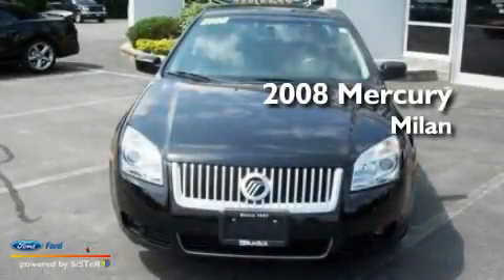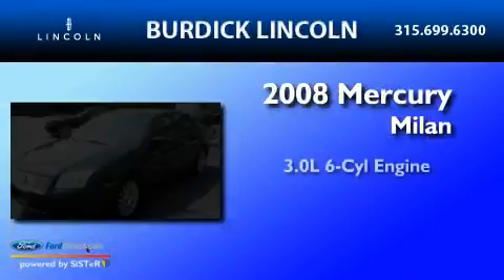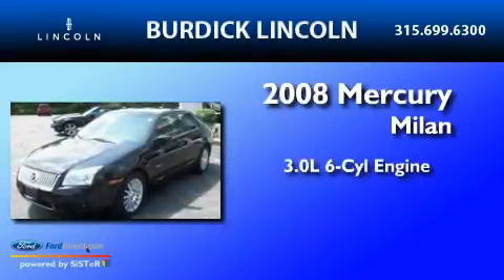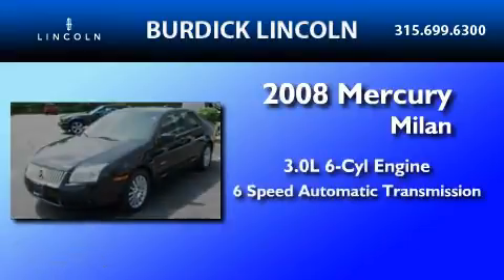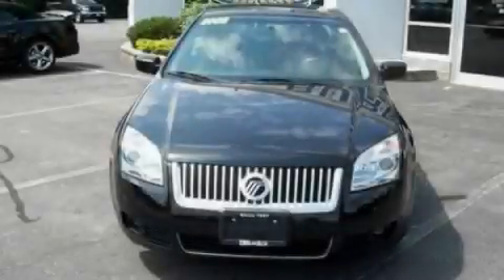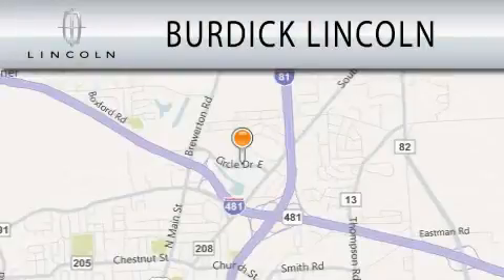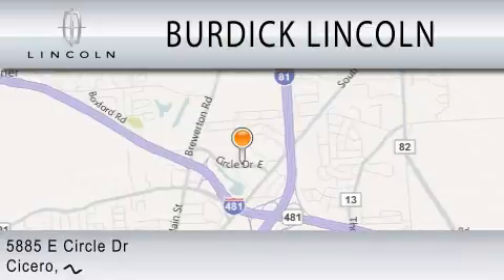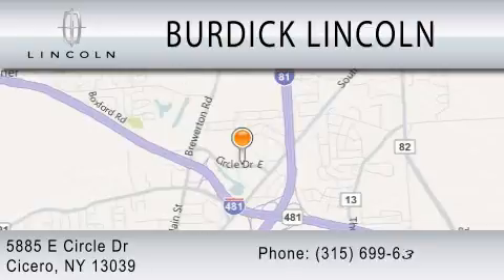2008 MERCURY MILAN NY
Year : 2008
 Make : MERCURY
 Model : MILAN
 Engine : 3.0L V6
 Trans . : AUTO 6SPD
 Exterior : BLACK
 Miles : 22,285
 Interior : DARK CHARCOAL
 Stock : M8426810